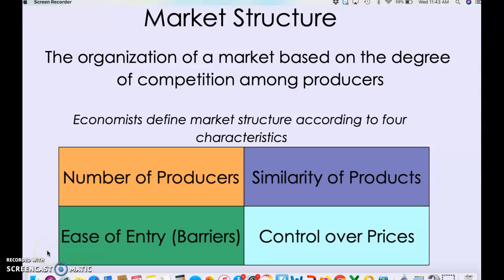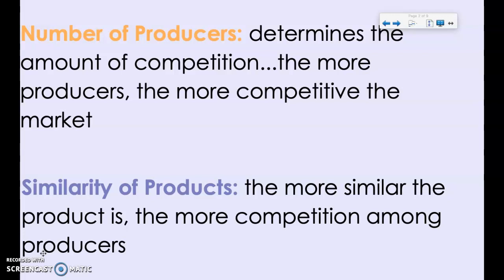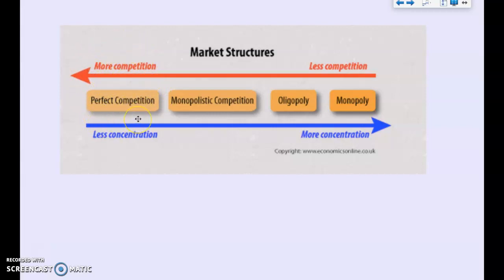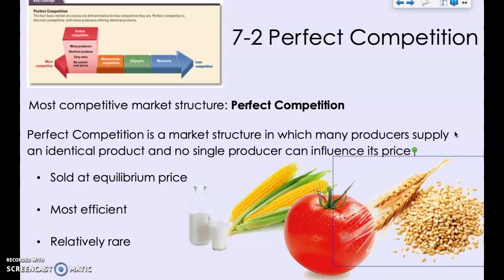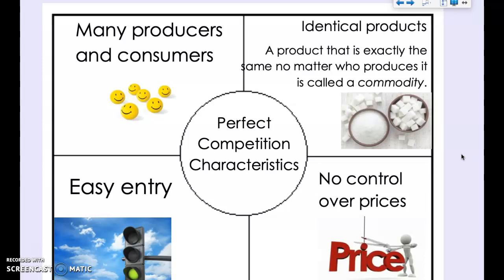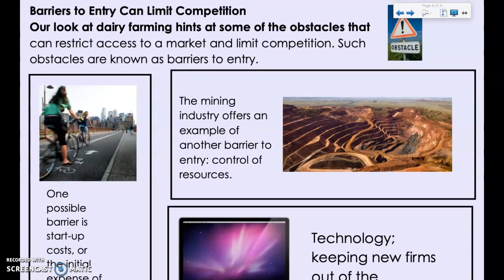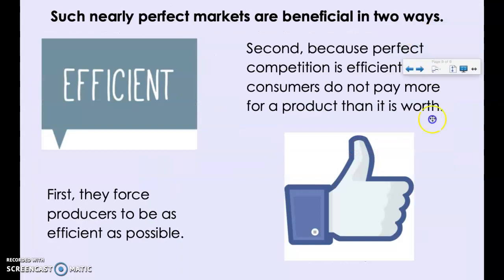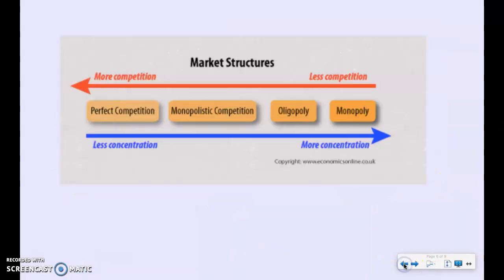Market Structures-Perfect Competition